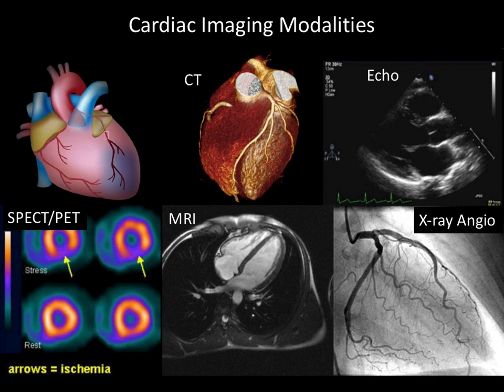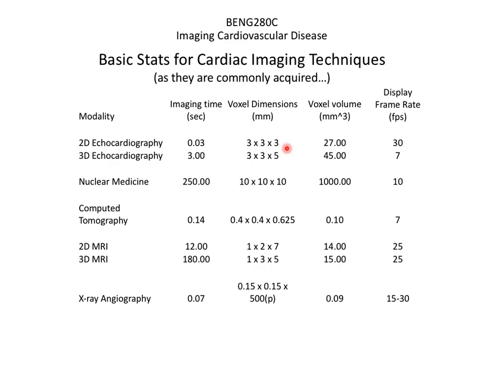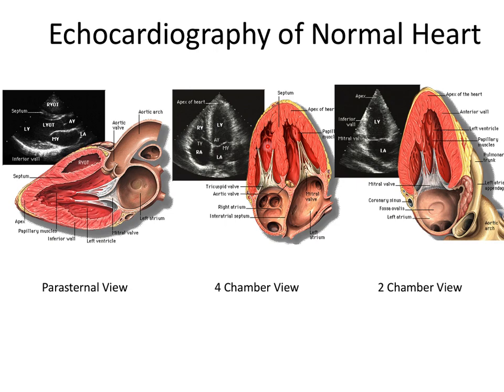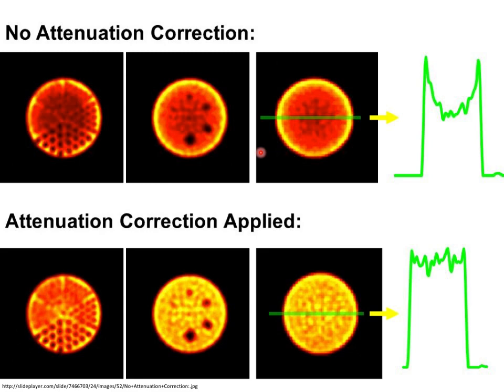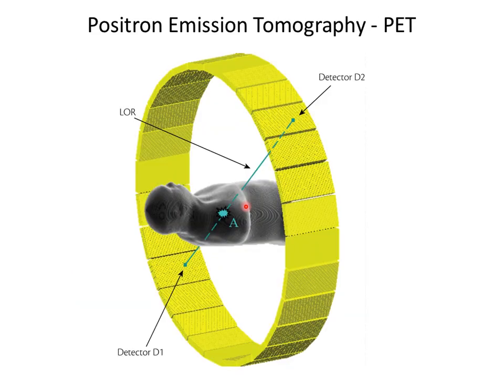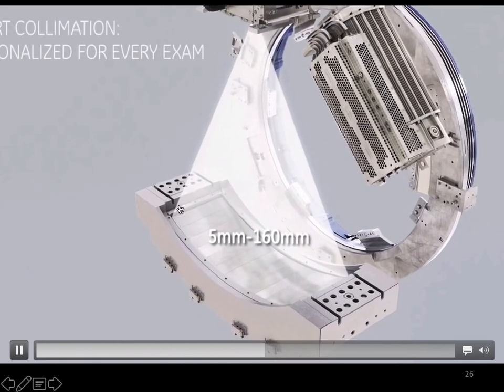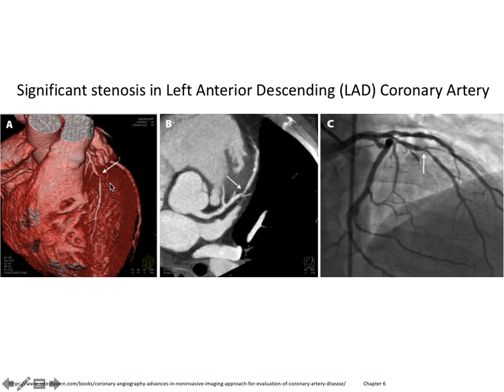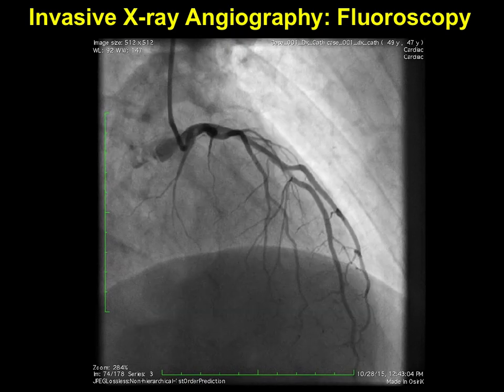BENG280C L01 Intro to Imaging Methods